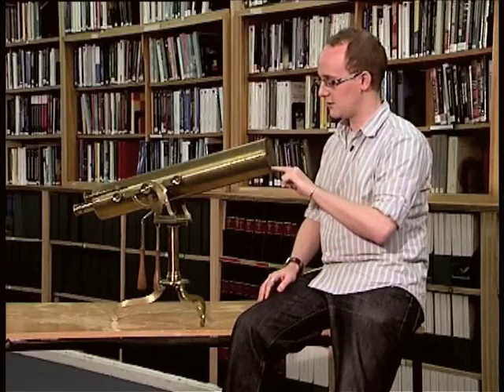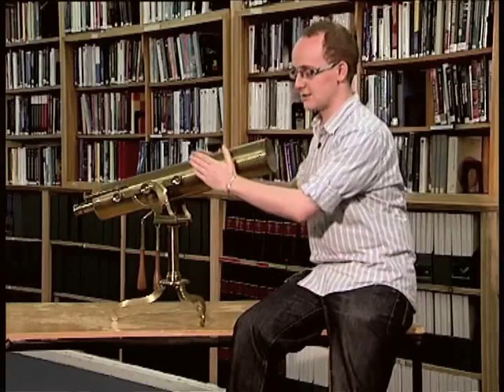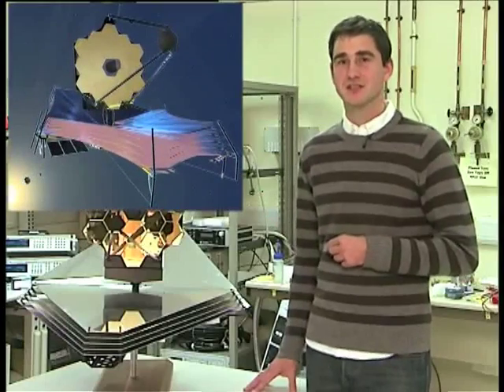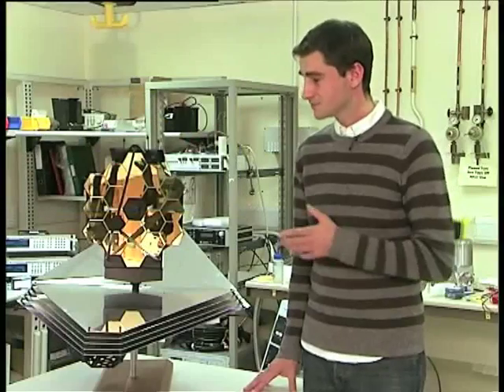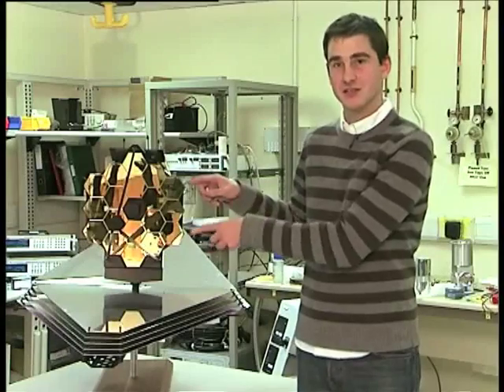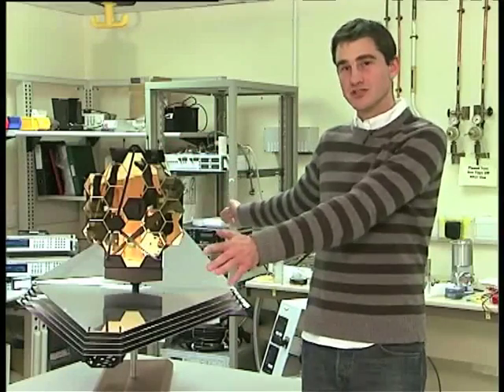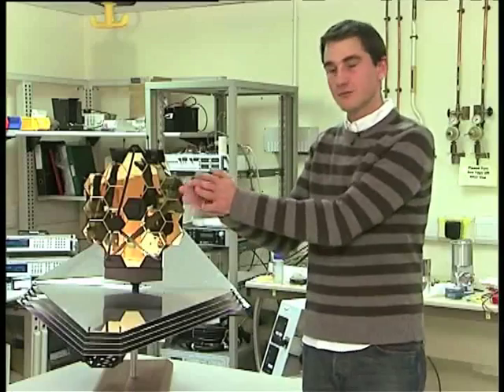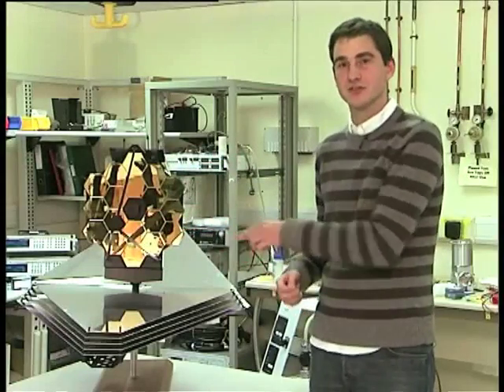What is a telescope?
What is a telescope? How our views of a traditional telescope have changed with the advent of telescopes in space.